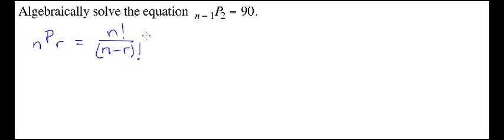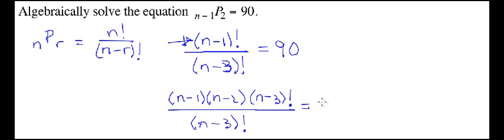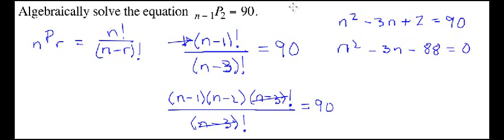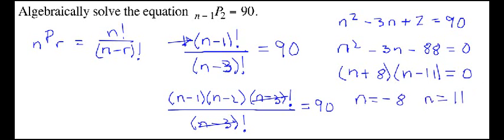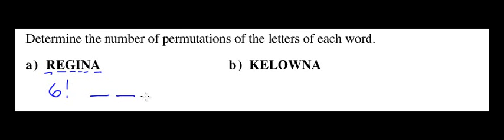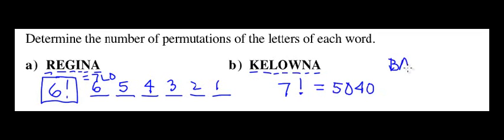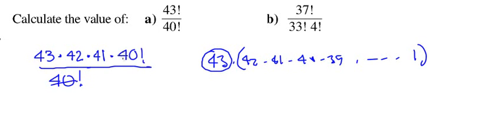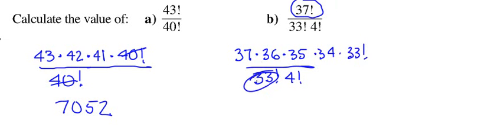7 385 7